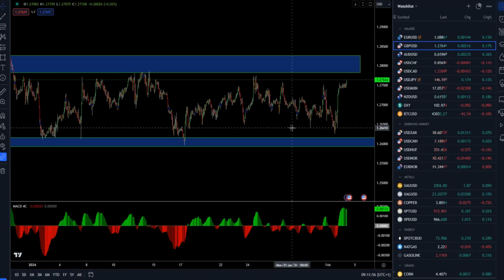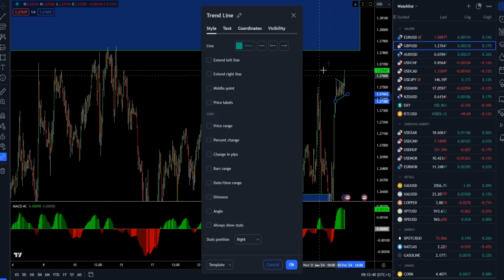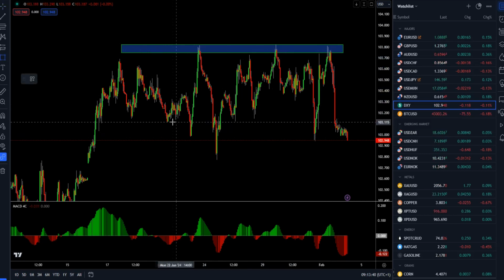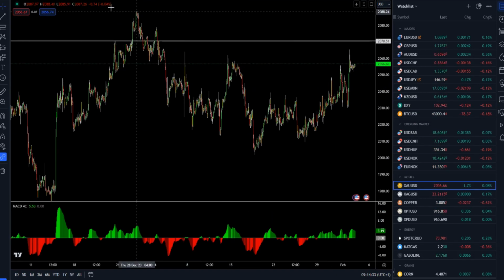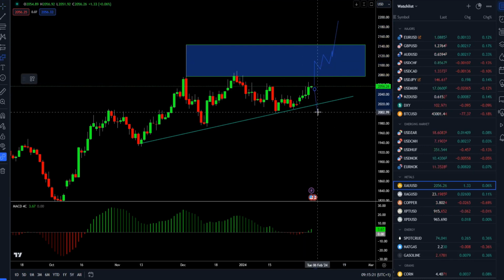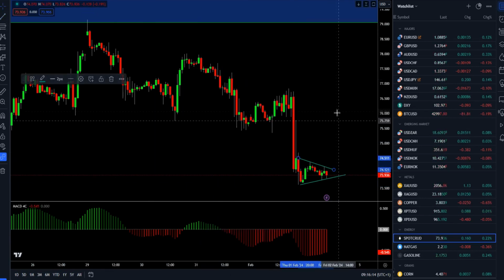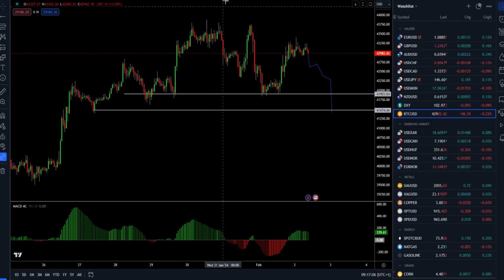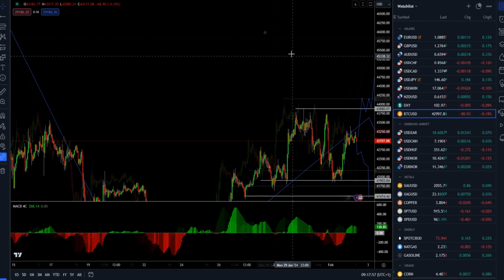Forex forecast 02/02/2024 on GBP/USD, GOLD, Crude Oil, Bitcoin and USDX from Petar Jacimovic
00:00 Announcement of today’s analisys – GBP/USD, GOLD, Crude Oil, Bitcoin and USDX
00:16 GBP/USD
01:42 USDX
02:53 GOLD
03:55 Crude Oil
05:09 Bitcoin